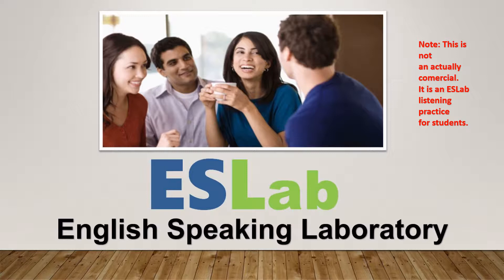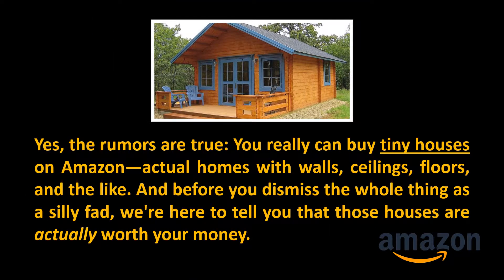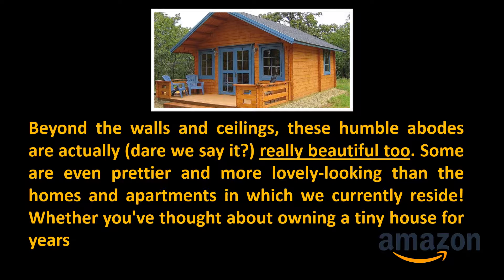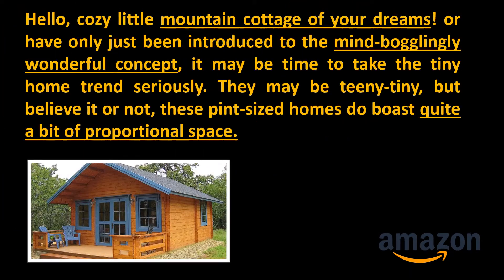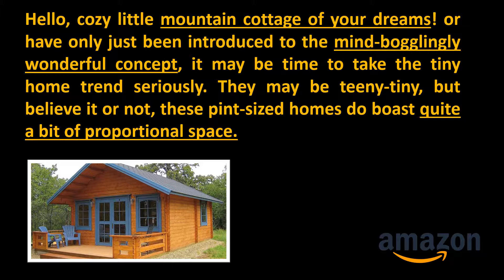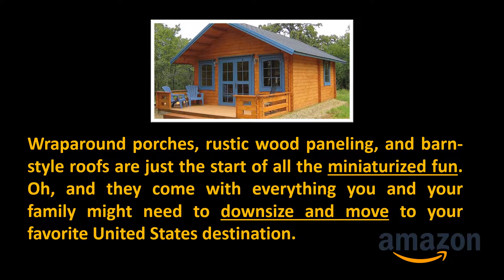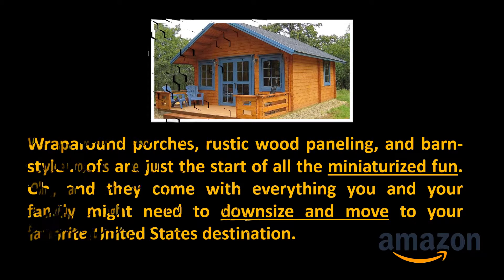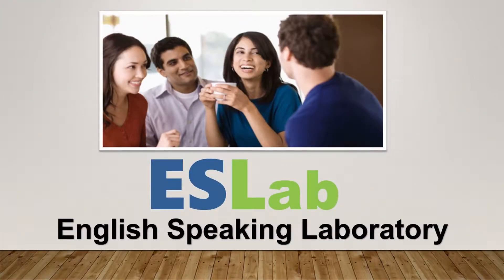House for Sale for Only $18,900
ESLab and Westerly English Academy do not sell homes. ESLab is not selling this tiny home. ESLab is only providing this video for English Listening practices for its students and participants.